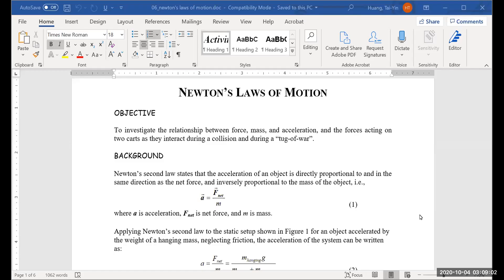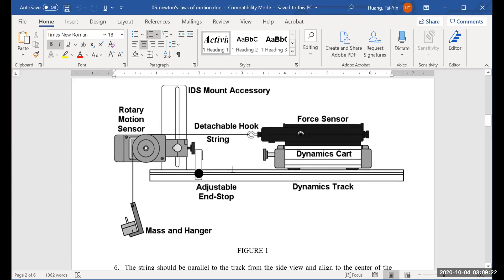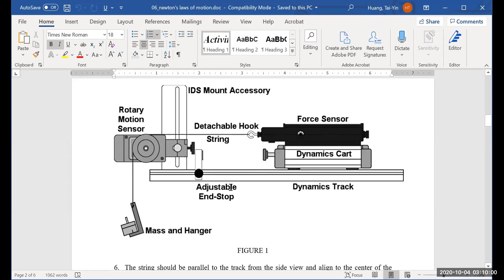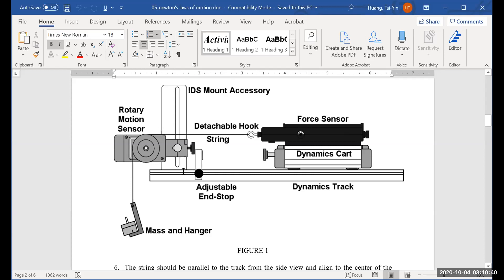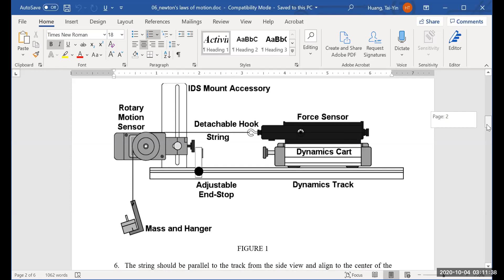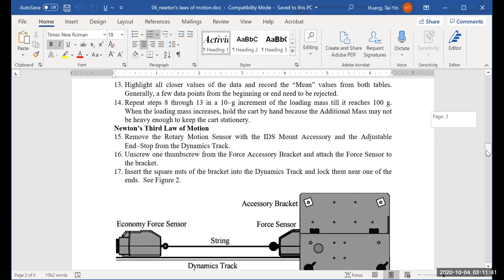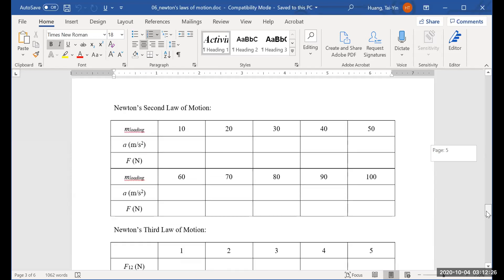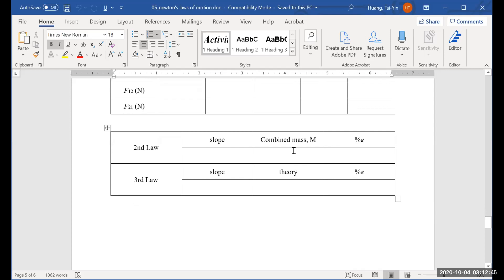PHYS 211-Lab 6: Newton's Laws of Motion Instructions